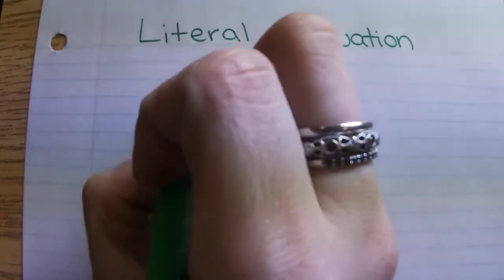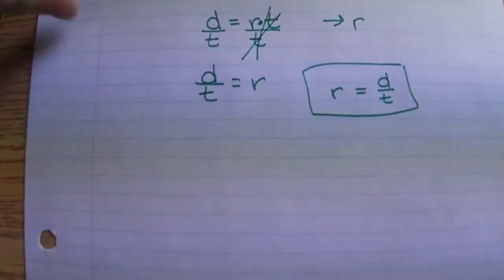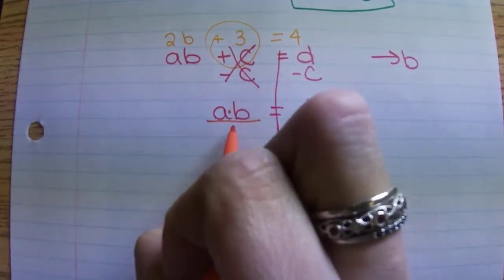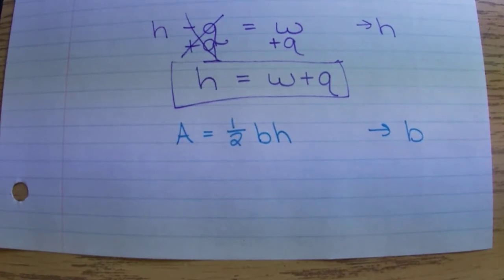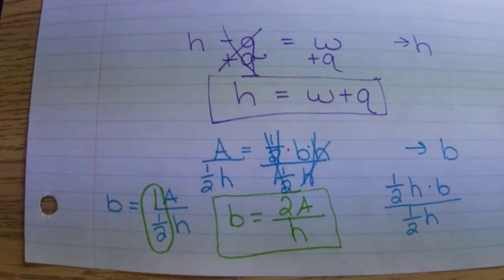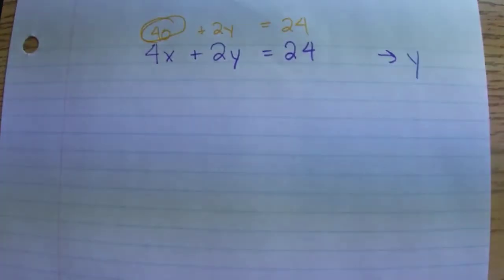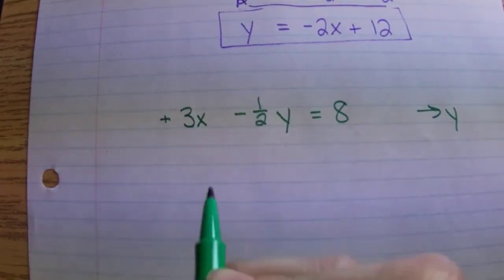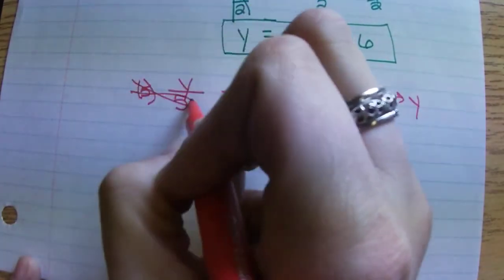Literal Equation Notes Aleks Elearning